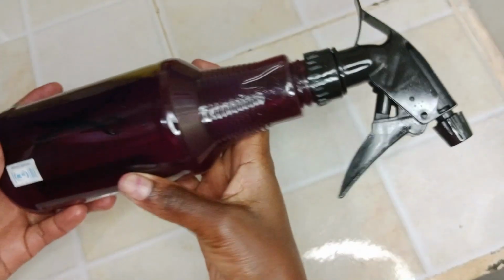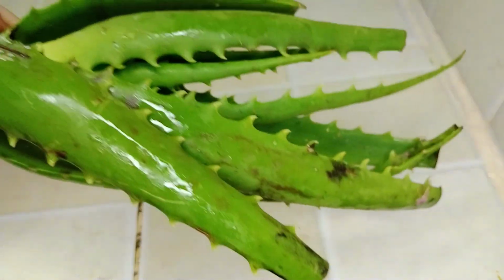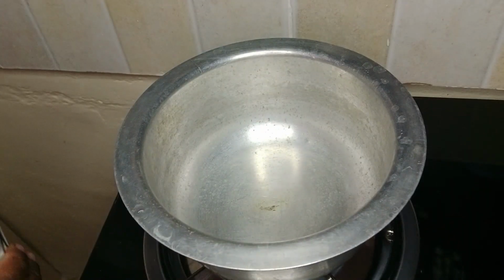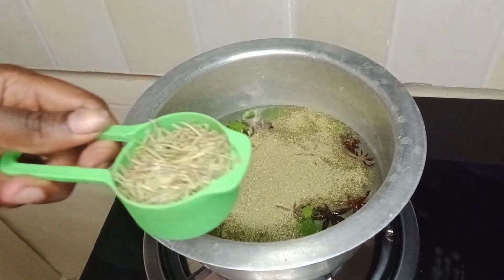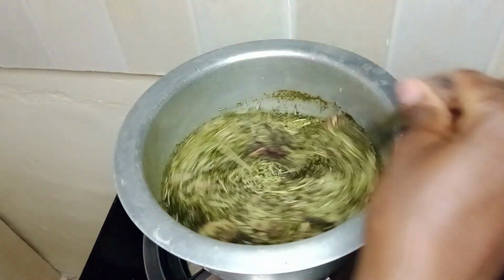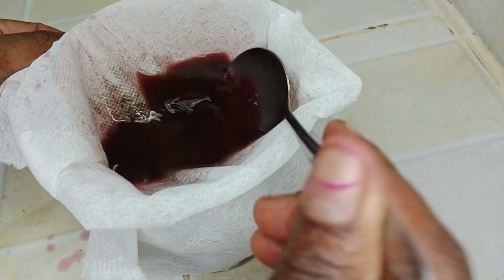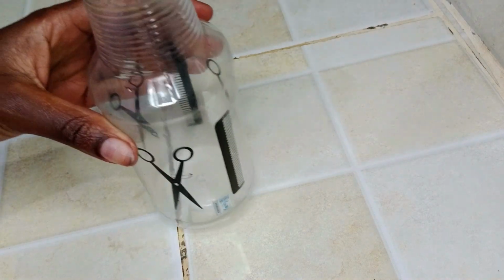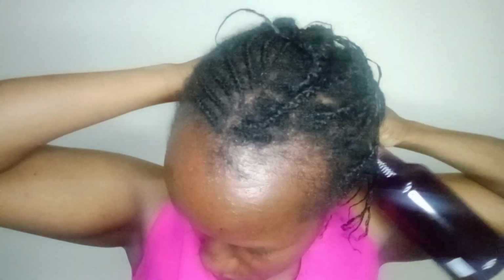DIY: HOW TO MAKE HERBAL HAIR GROWTH TEA AT HOME.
🌿 DIY Herbal Hair Tea Spray: Natural Hair Care 🌿

In this video, you learn how to create your own herbal hair tea spray using simple ingredients you can find at home. Say goodbye to store-bought products and hello to a natural solution for healthier, stronger hair!

Ingredients;
Fresh Aloe Vera
Star Anise
Neem powder
Hibiscus Flower
Cinnamon
Rosemary
Chebe
Black Seed
Cloves
Moringa
Water

NB: You don't have to use the exact same herbs, use what is available but do your research if it's good for your hair.

Steps:
1. Pour water into a pot that is under minimum heat
2. Add your herbs one by one.
3. Stir the mixture
4. Cover and wait for it to boil.
5. Turn off the heat and leave the pot covered until the mixture cools.
6. Drain the tea into a spray bottle and use it on your hair.

NB: There two ways to prepare the tea; by boiling the ingredients or by add hot water to the ingredients and covering it for few minutes .

Benefits of Herbal Hair Tea:

Strengthens hair follicles
Adds shine and luster
Soothes scalp irritation

How to Use:

Spray onto clean hair
Massage into scalp and through lengths
Style as usual
Use daily or 3-4 times a week for better results.

Let's embrace the power of nature for beautiful, healthy hair! 🌿✨